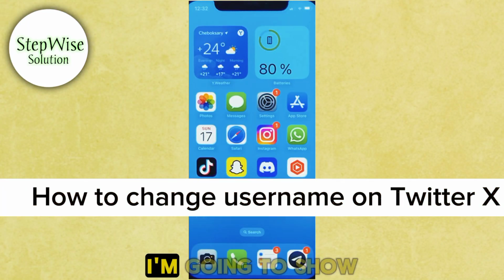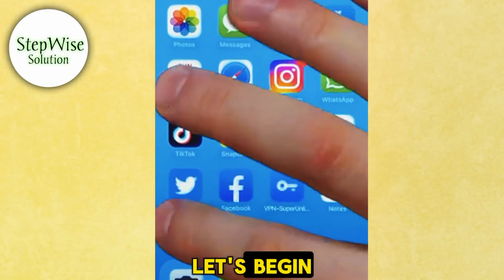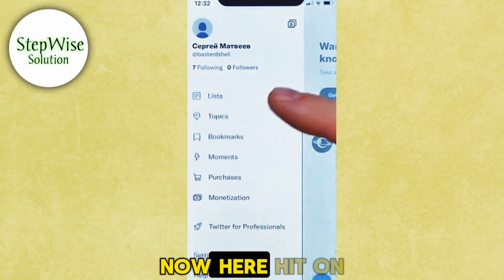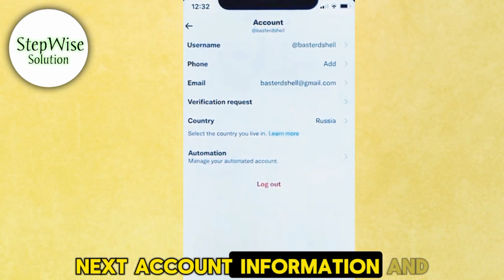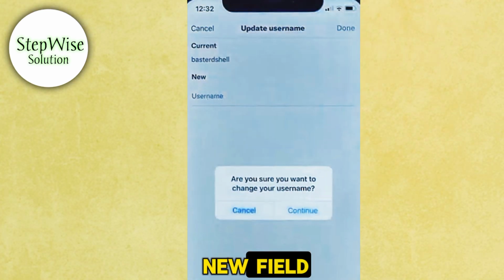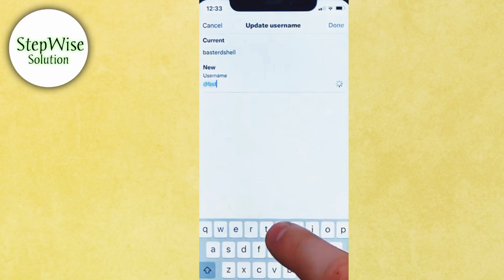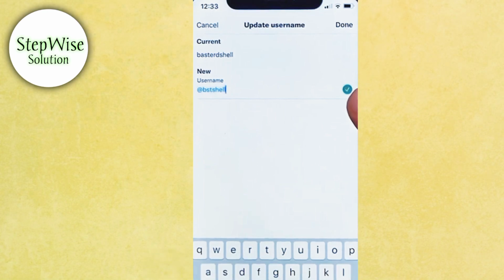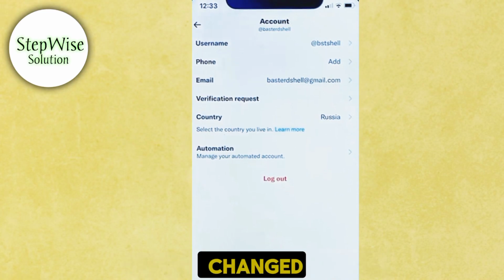How to change username on Twitter X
How to Change Your Username on Twitter X in Minutes!

Looking to update your Twitter X username? In this quick tutorial, we'll guide you through the easy steps to change your username on Twitter X. Whether you're rebranding or just want a fresh look, follow along to make the change in no time.